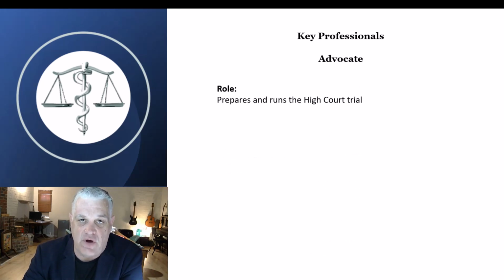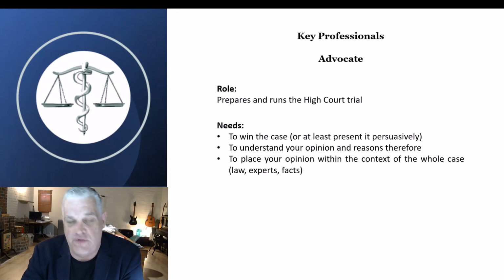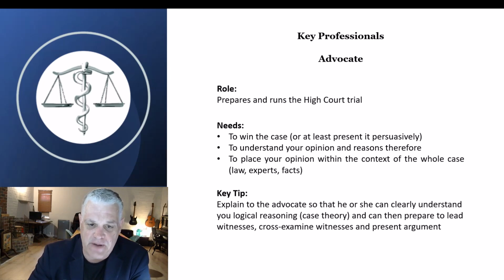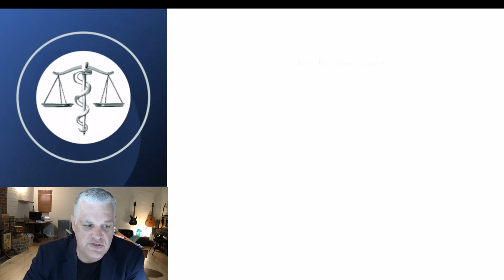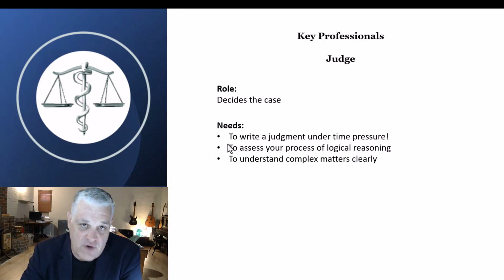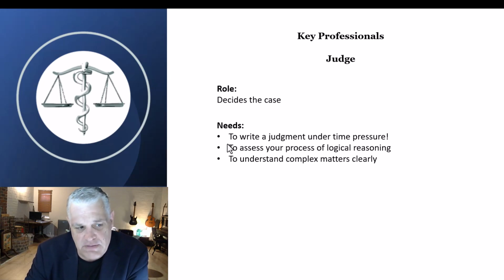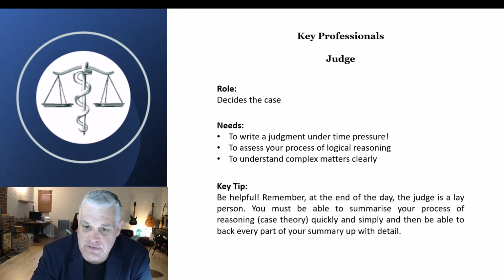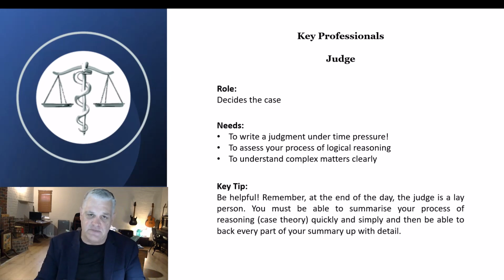TIPS AND UPDATES: UNDERSTANDING THE ROLE AND NEEDS OF THE ADVOCATE AND THE JUDGE